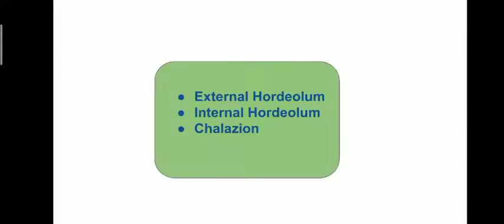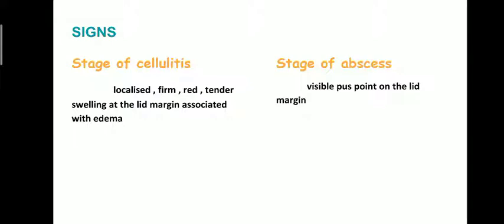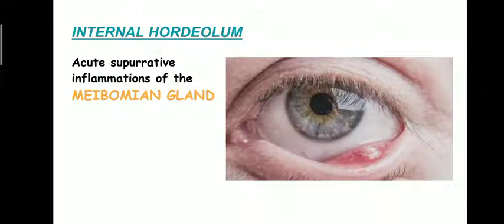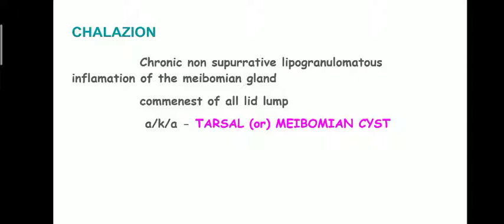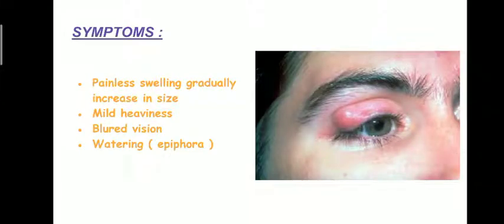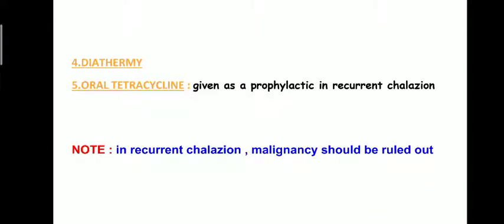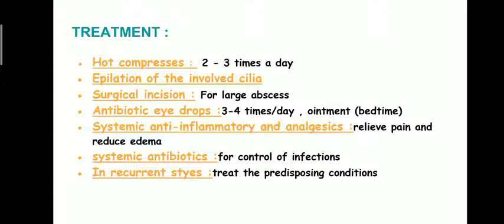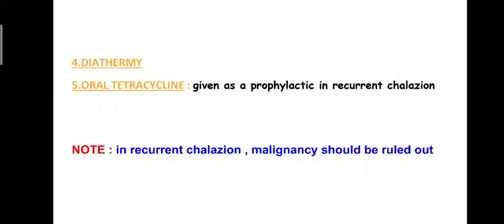Eyelid disorders | Opthalmology | Etiology| Clinical features| Management| MeDTecH 29